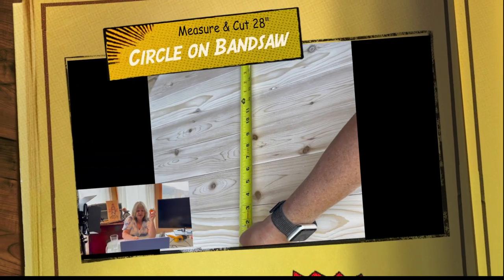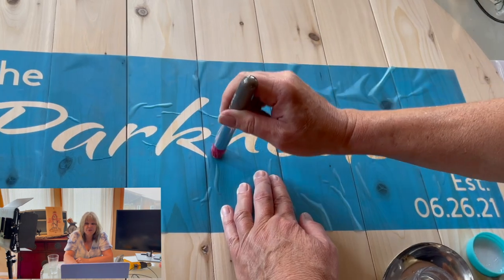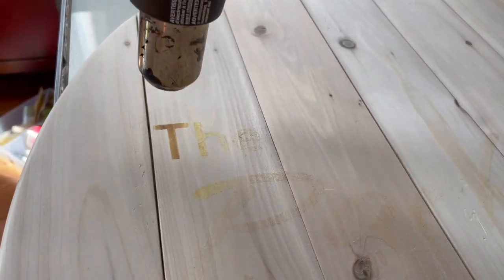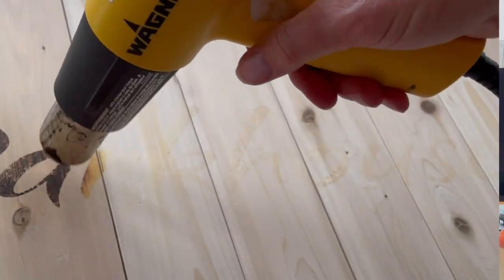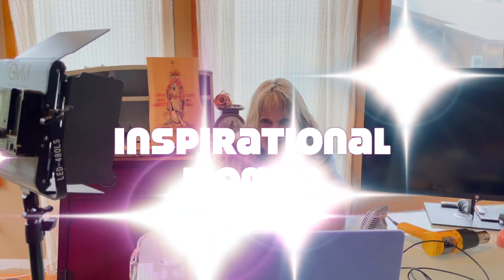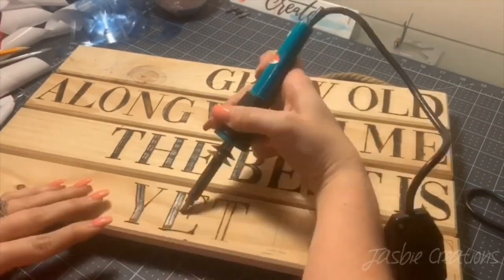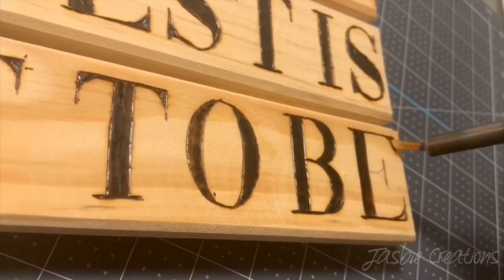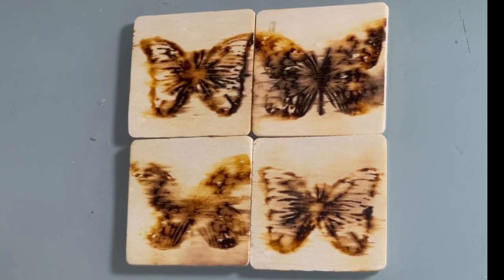How To Woodburn Easily with a Heat Gun and Cricut Stencil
⚜️  How to woodburn easily with a heat gun and Cricut Stencil. I am the Co-host of Heres the Crown, women support women. The hosts are good friends of mine Devin @freckledmom and Connie @Art_With_Connie both these ladies are so inspiring and motivating.

00:00 Intro
00:33 Measure the board to 28" circle and cut out on bandsaw
00:44 How to use a Cricut stencil on a wood round
00:45 Stippling through a Cricut stencil
01:12 Remove the Cricut Stencil
01:18 Use a 1,000 watt or higher Heat gun to activated the Dragon's Breath
01:45 Dragon's Breath magically turns into woodburning
02:12 Large Round Sign, wedding guest registry for all to sign

Dragons Breathe is a formula made with food grade safe products, when heat gun is used it reveals a woodburning. I am impressed with the consistent burn.

The LumberMill would love to share how to do woodworking; build projects; woodburn; design; paint; repurpose; trash to treasure and DIY crafts.

The DIY Project Reveal Music is

Music used

The Final Cut Pro Transition is